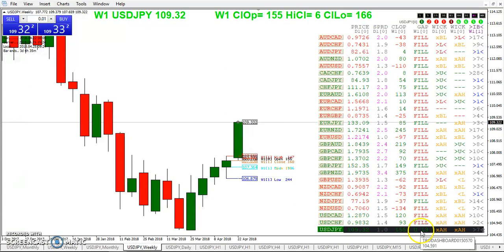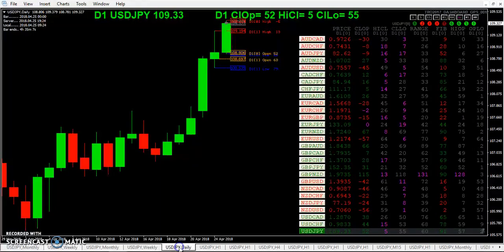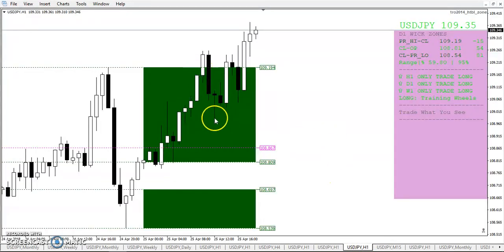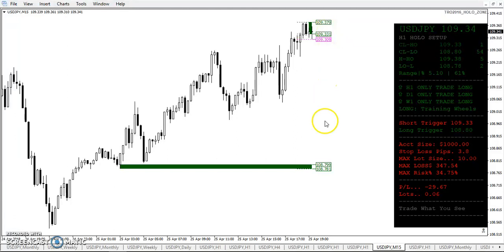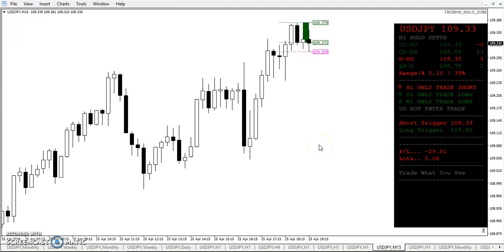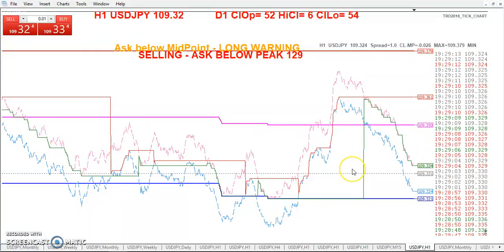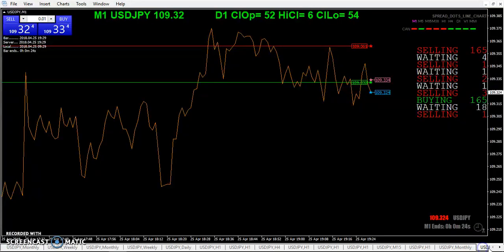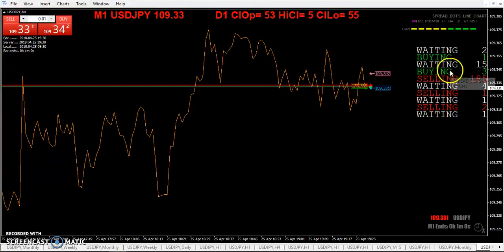20180425 TRO TRADING AS THE TRADE TURNS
AS THE TRADE TURNS